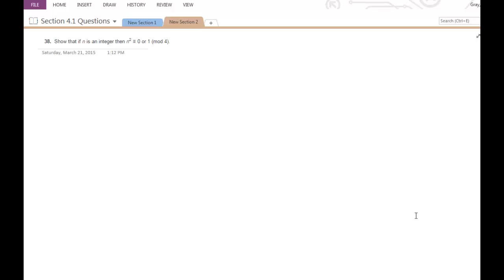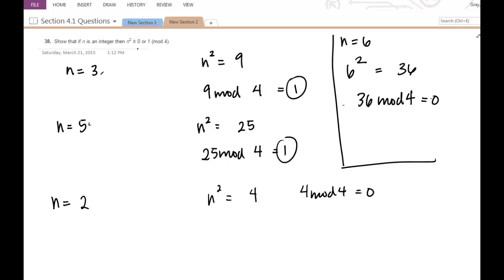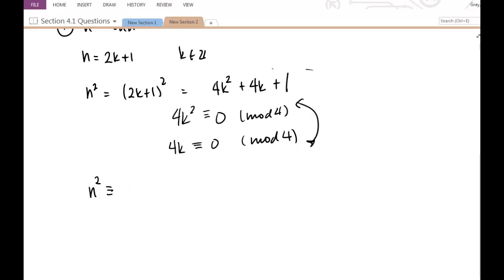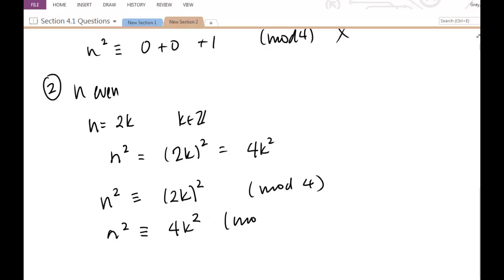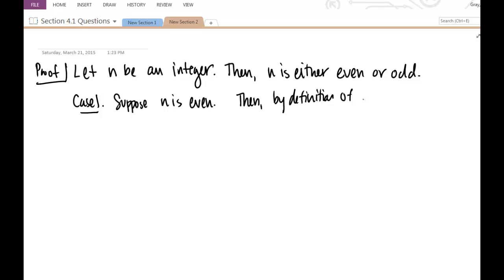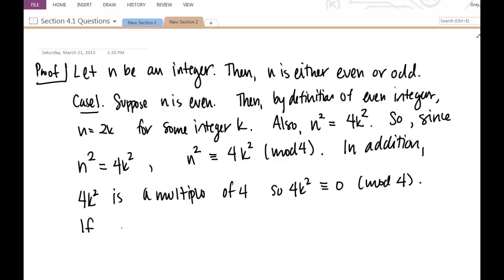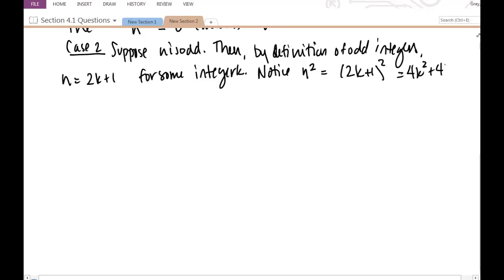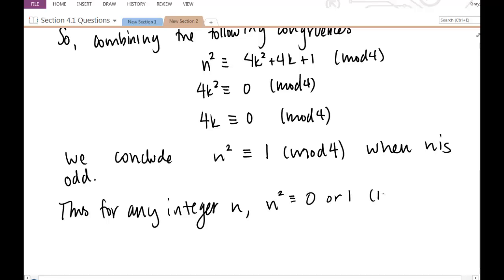For any integer n, n^2 is congruent to 0 or 1 mod 4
Proof by cases involving parity of integers and modular congruence.